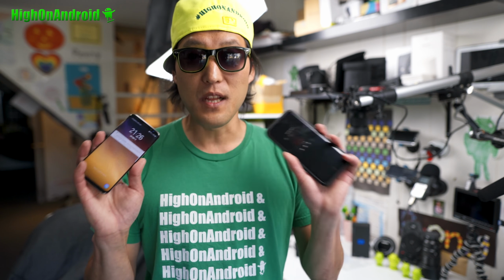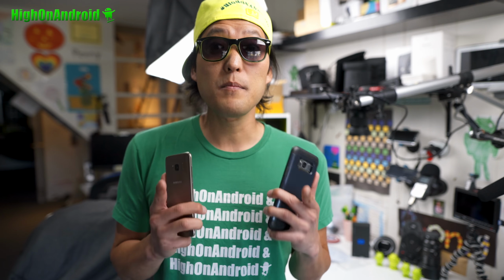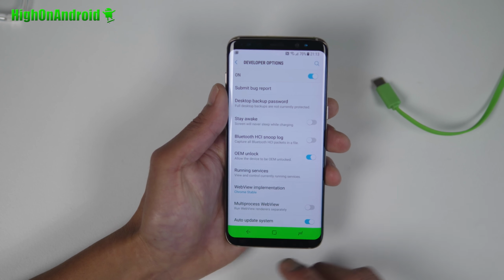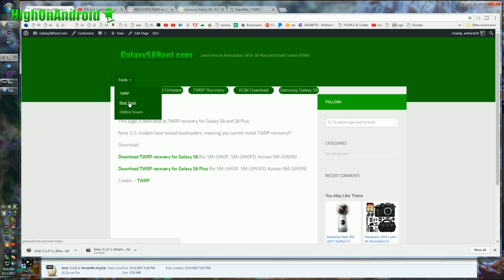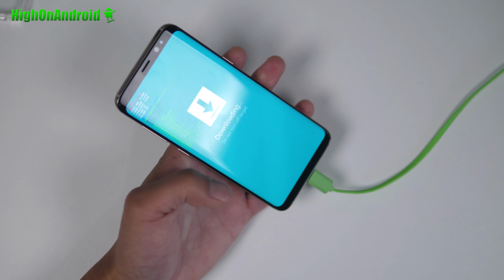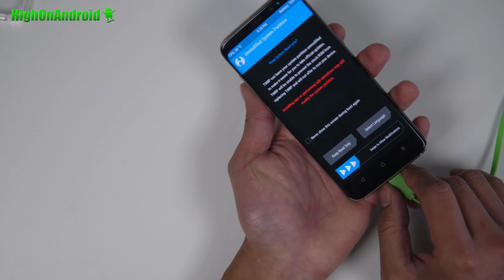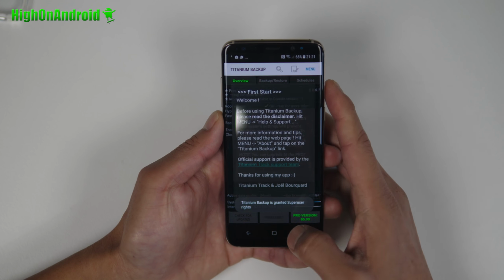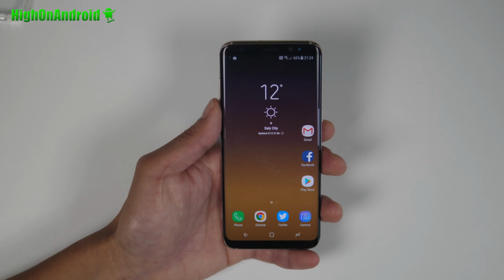How to Root Samsung Galaxy S8 or S8+ + 8.0 OREO (4K)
In this tutorial, I show you how to root Samsung Galaxy S8 or S8 Plus, this root method ONLY works for international Exynos models. Bootloader is locked on U.S. models, sell it and get an international model if you want root. Once you root, you will NEVER be able to use Samsung Pay. However, Android Pay still can be used fine with Magisk root. If this is your first time rooting a phone, please watch the video at least 2-3 times and also the written tutorial 2-3 times before trying so you will know exactly what to do and don't miss a step. Downloads & Step-by-Step Written Tutorial Join the HighOnAndroid VIP Fans List for free help from Max and discounts on Android accessories YouTube Audio Library Credits: Mr Pink, Voodoo Like You Do EDM Detection Mode by Kevin MacLeod is licensed under a Creative Commons Attribution license Source Artist

All credit to uploader MAX LEE. Go check him out!